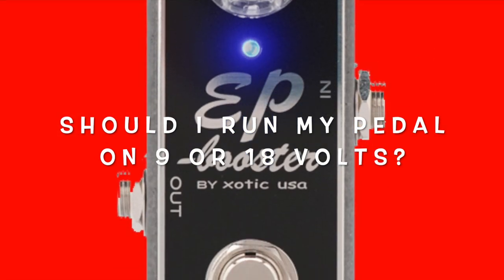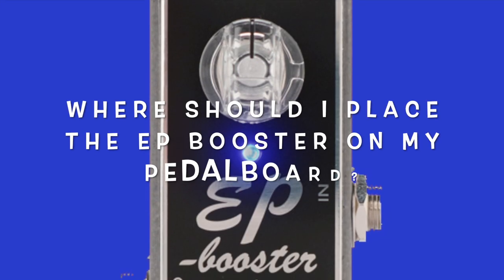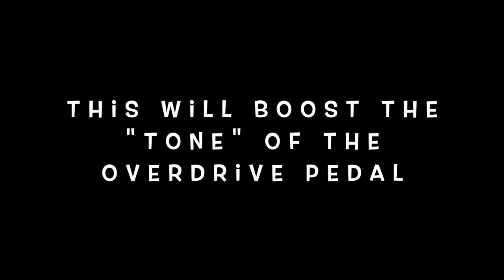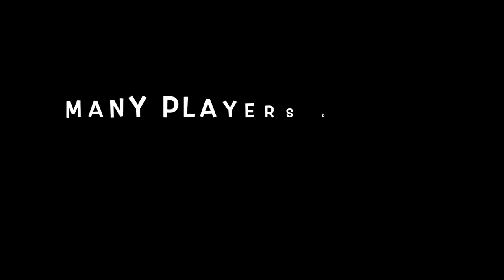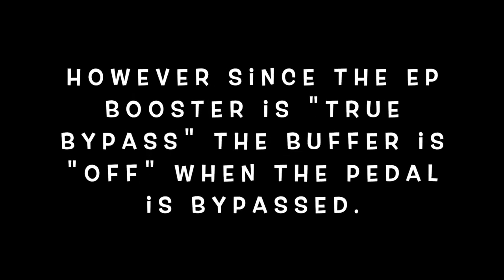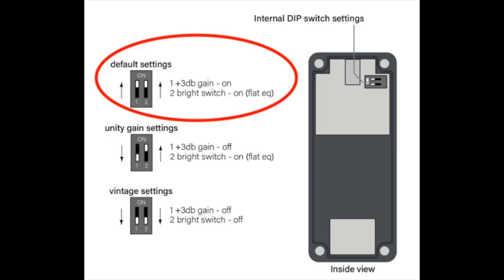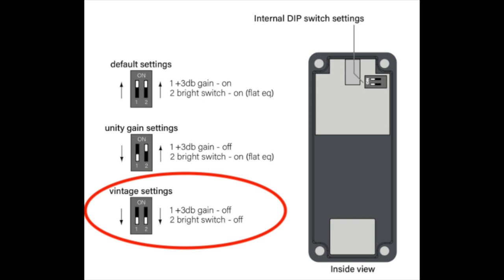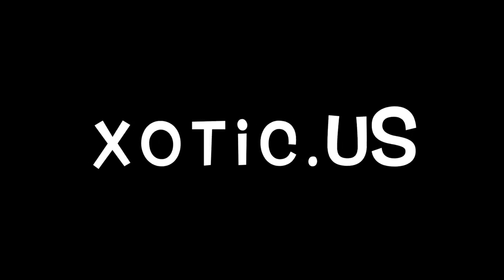Xotic Effects EP Booster - Top 5 Questions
Have a question the video didn't cover? Please leave it in the comments.